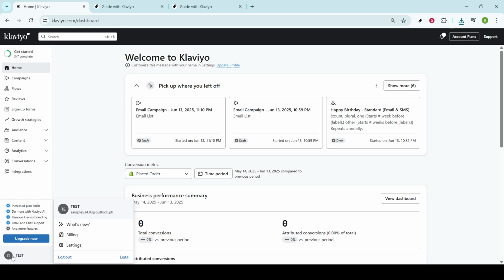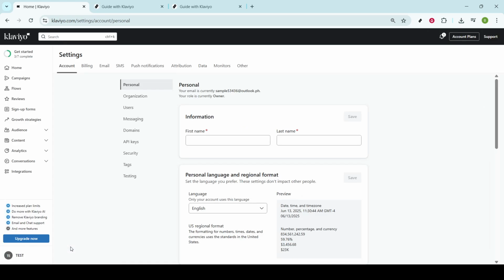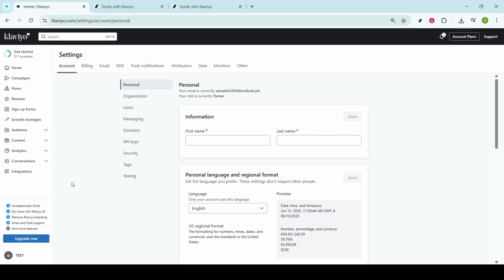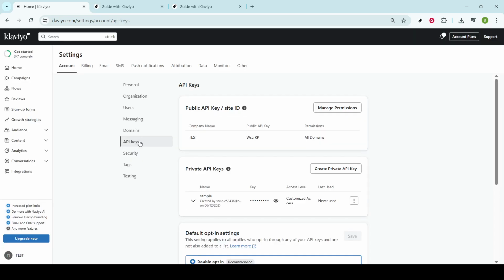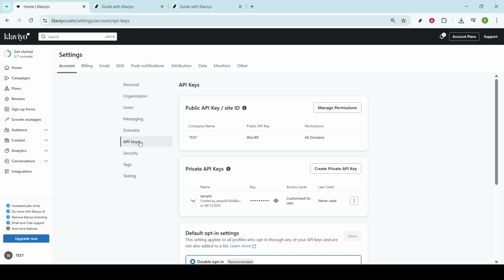How to Find Klaviyo Account ID [2026 Full Guide]